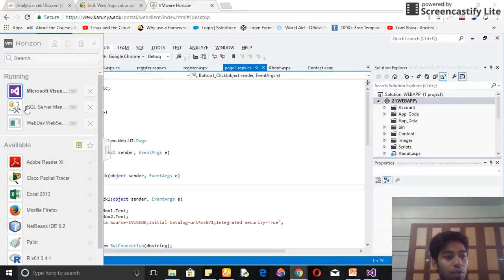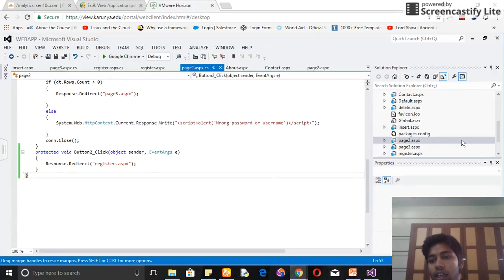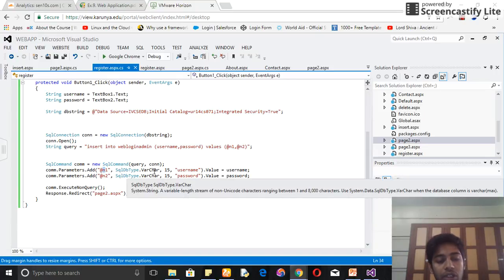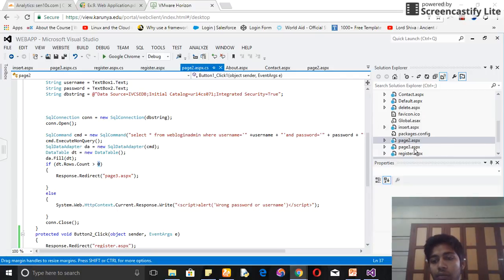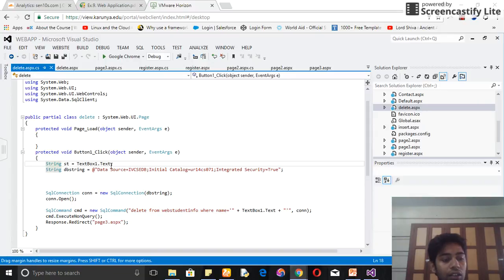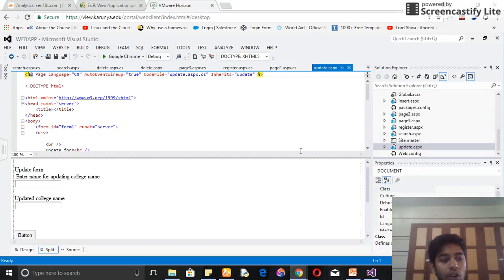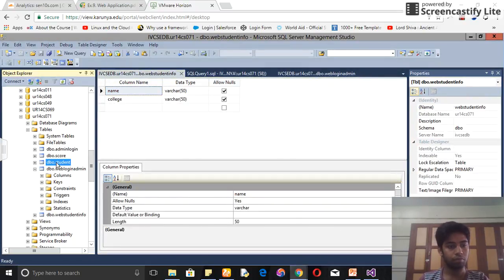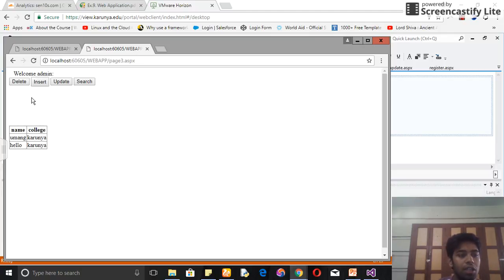Ex 9 Web Application using ASP.NET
Design a Web Application for Student Information System.
 using ASP.NET
Concepts to be included:
• Every application must contain login and registration page
• Use database to maintain the details
• Include other necessary pages based on the application
• Database operation – insert, update, delete, search
• Display in Gridview